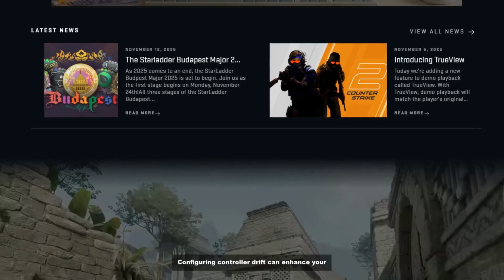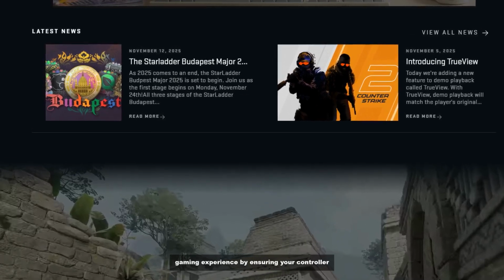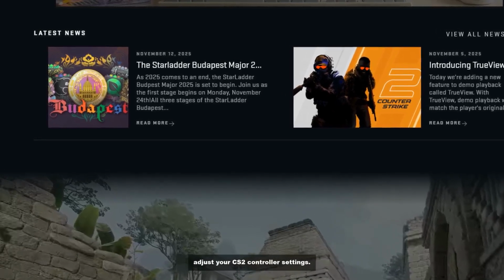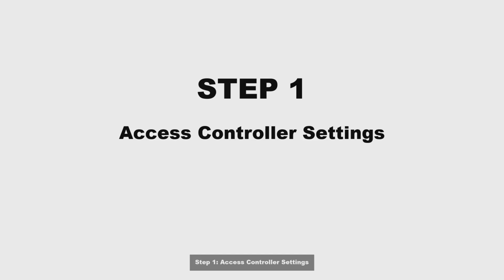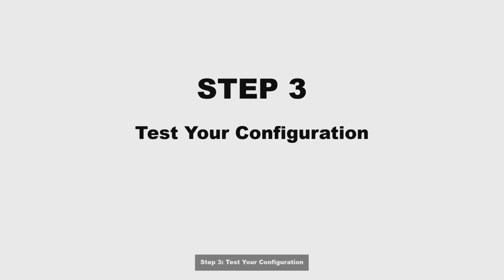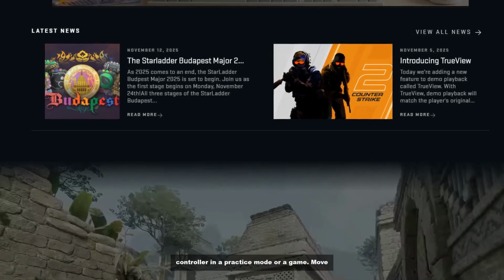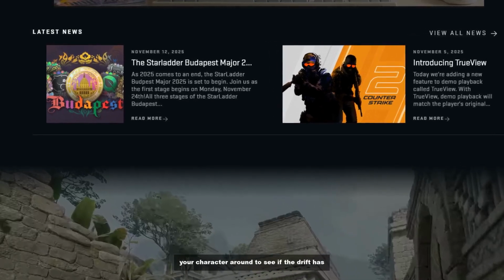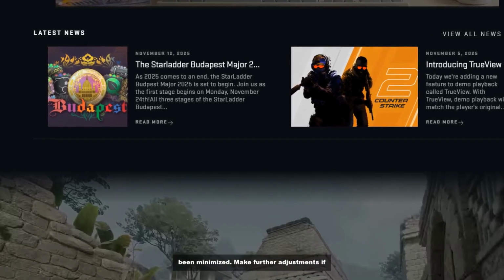How To Configure CS2 Controller Drift 2025 (FULL TUTORIAL) (2026)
In this video, we provide a comprehensive guide on How To Configure CS2 Controller Drift 2025 (FULL TUTORIAL). Learn how to fix controller drift issues and optimize your gaming experience.